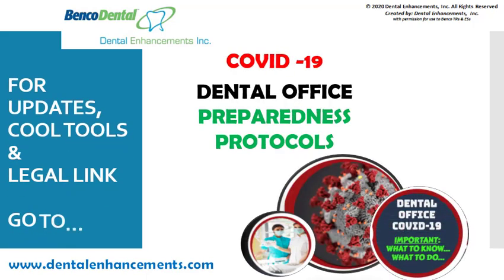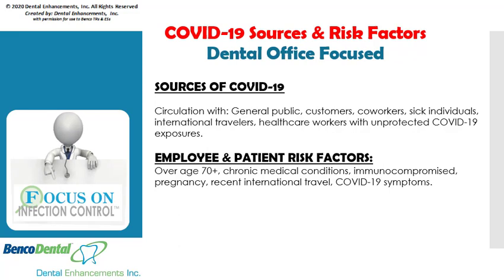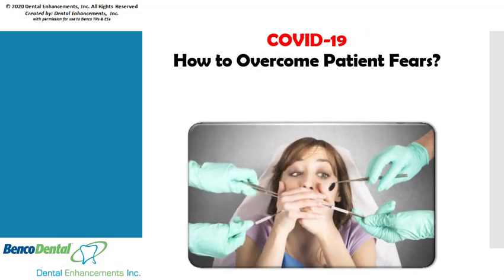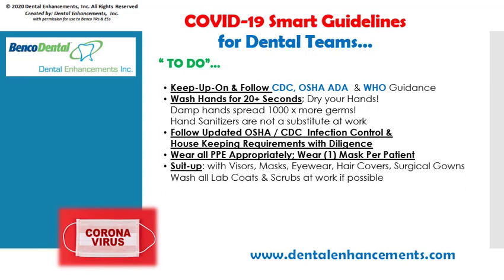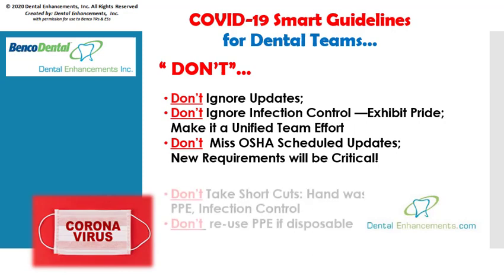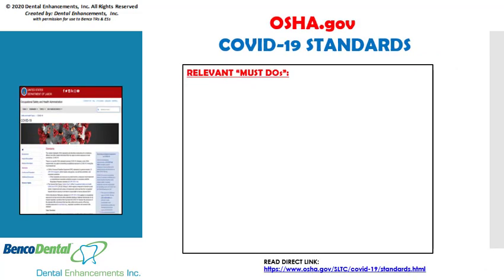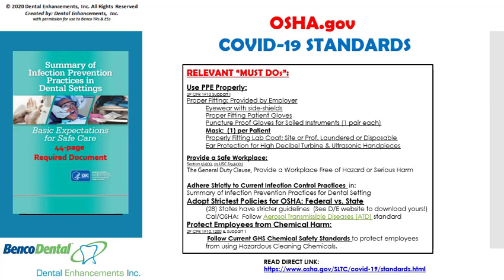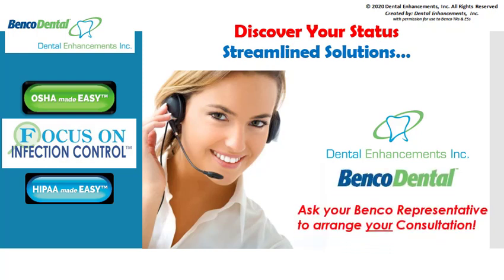Covid 19 Benco Dental Office Preparedness Protocols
The OSHA Compliance-- Expert Coaches at Dental Enhancements are here to make understanding and implementation of these New Requirements - streamlined and easy for you!

Ask your Benco Representative to arrange a Discovery Phone Consultation . A Dental Enhancements Advisor, will assess your current OSHA & Infection Control Status, should you have an interest in updating and streamlining your dental offices-- compliance solutions.